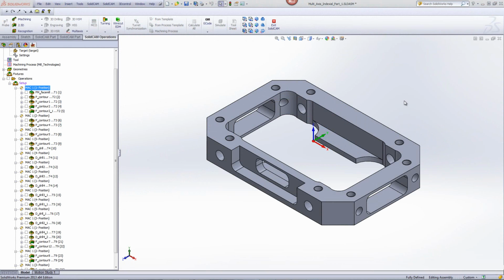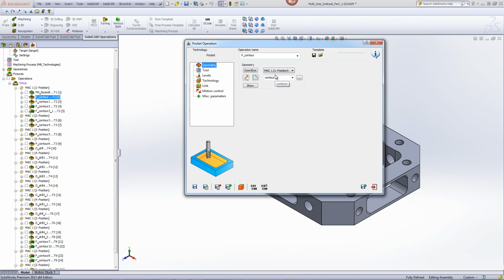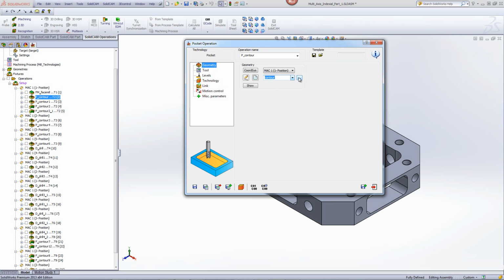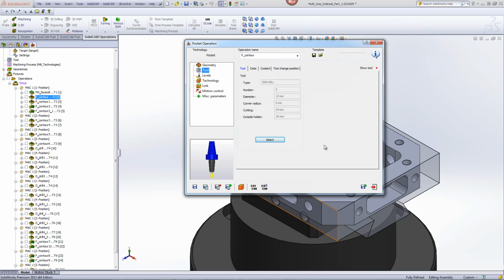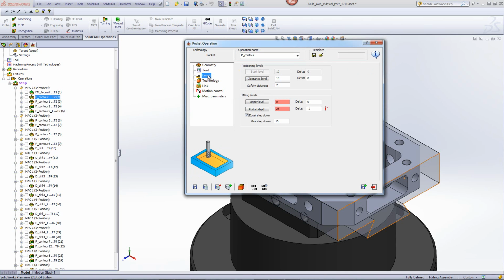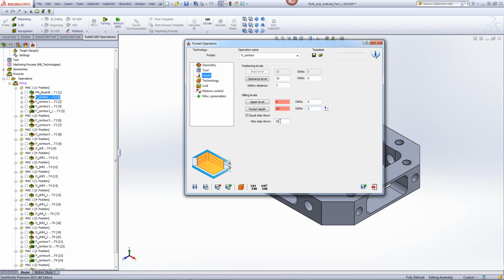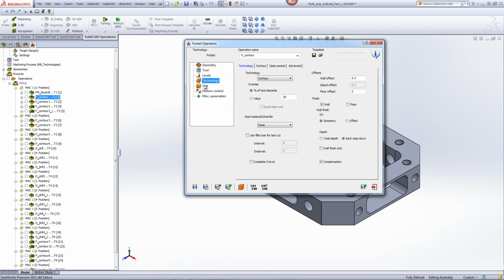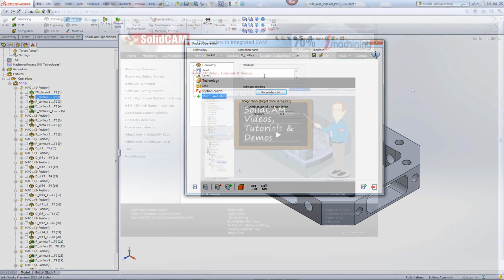Understanding The Operations Window